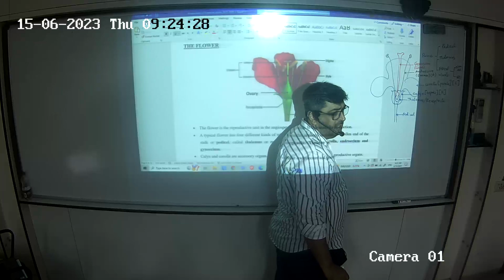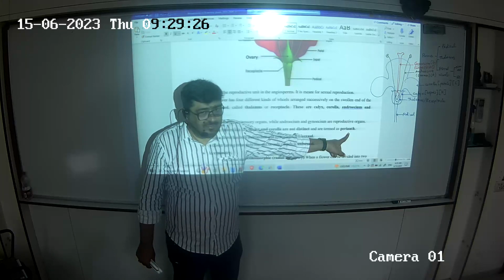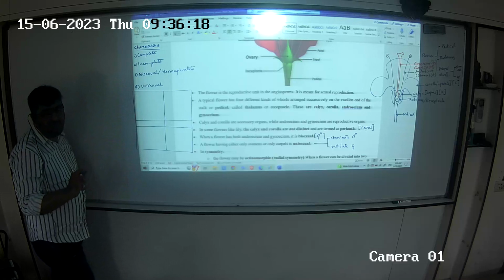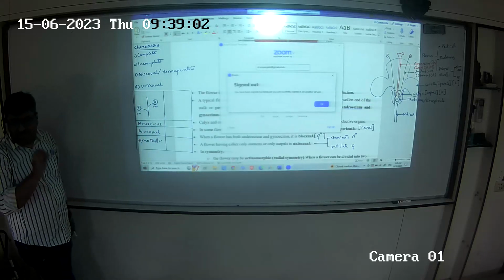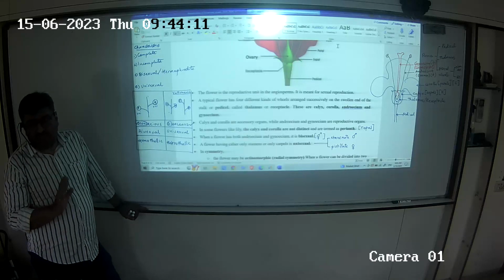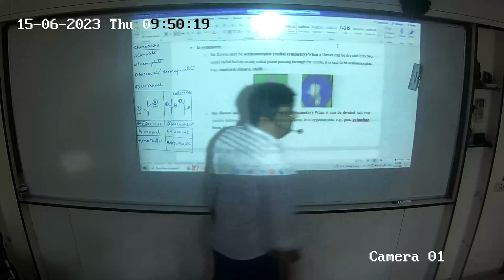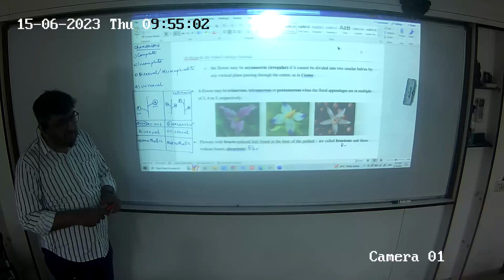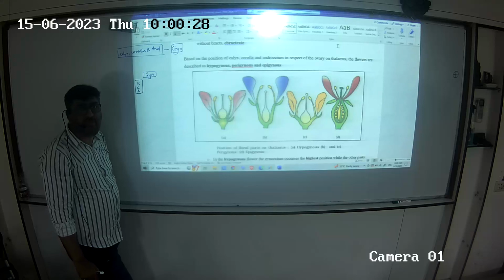MOFP Lecture 3 Flower Part 2